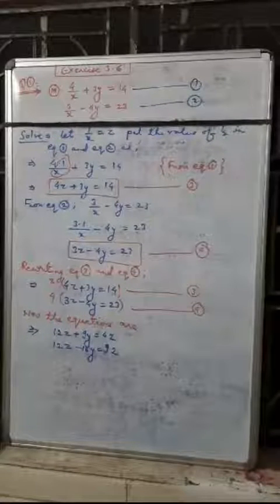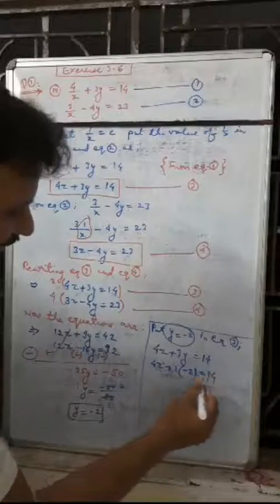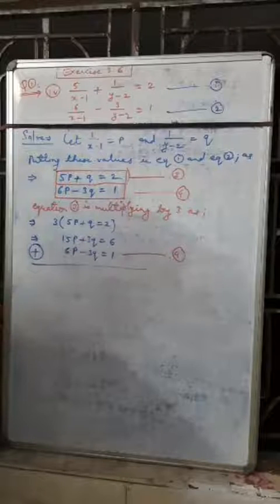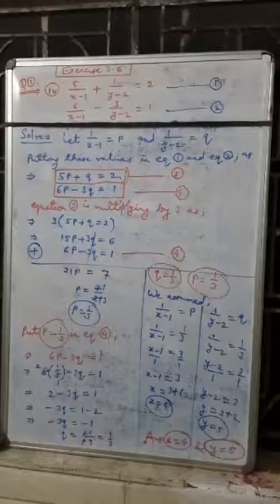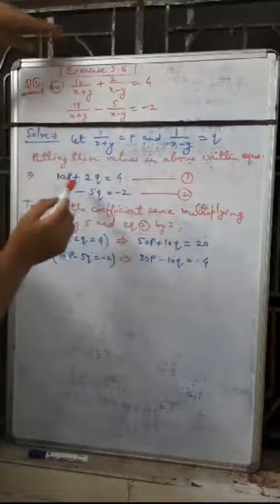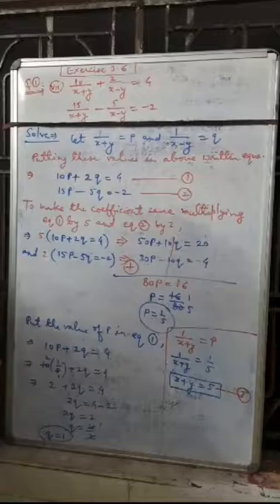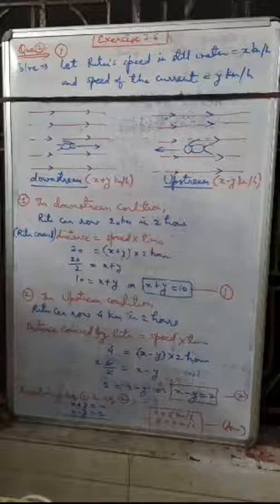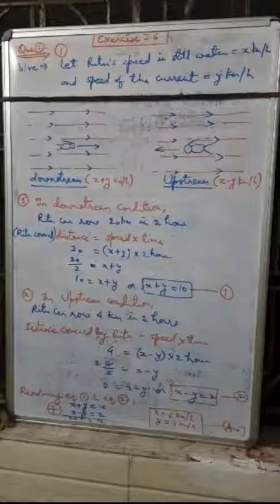Mathematics class 10th exercise 3.6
Exercise 3.6 question number 1 and 2(i).